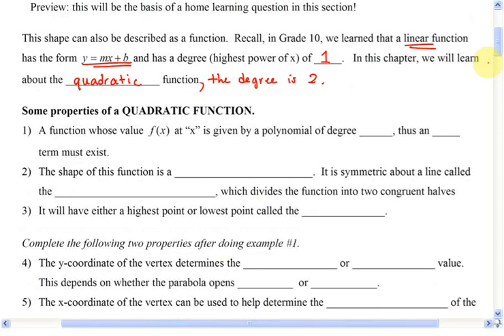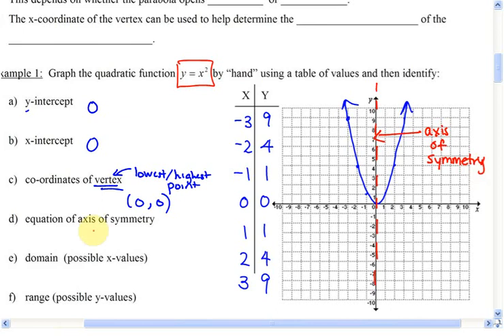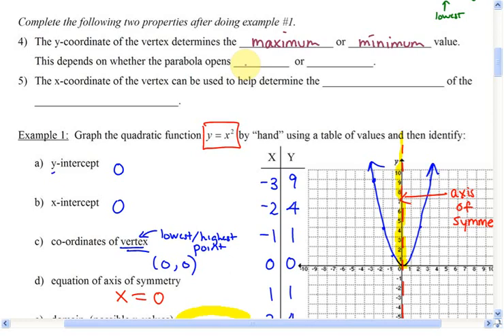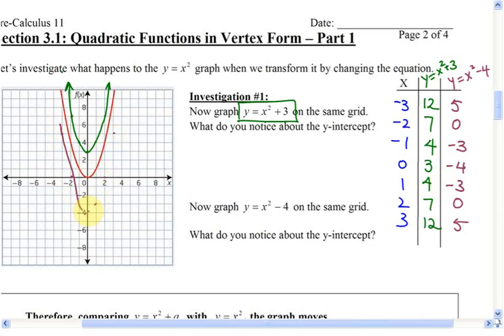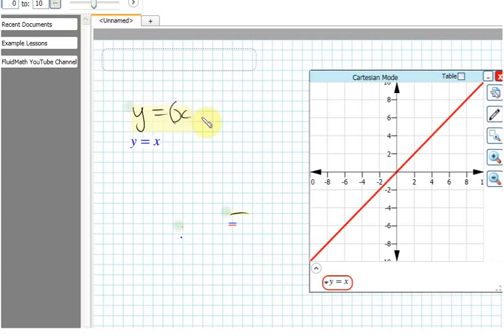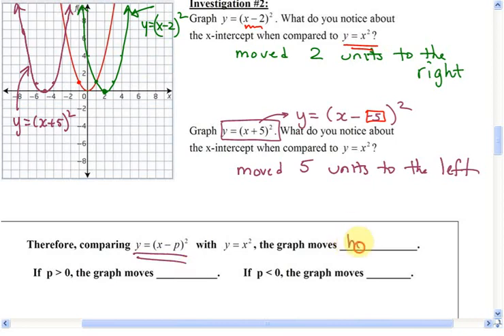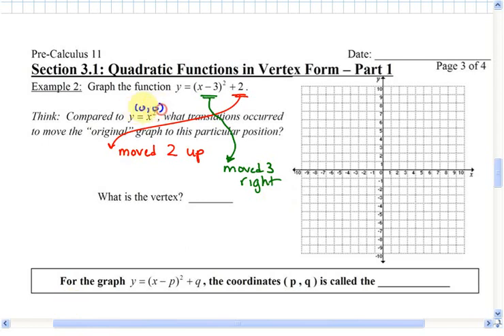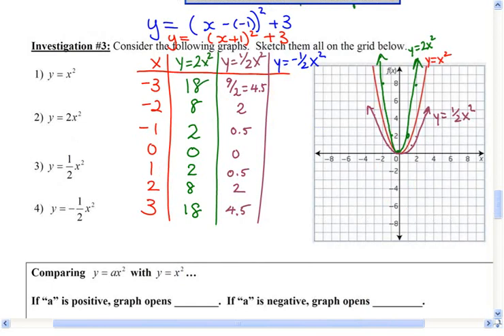PreCalc 11 Section 3.1